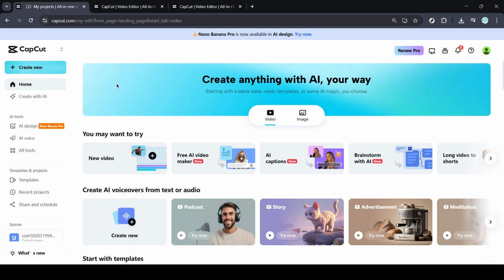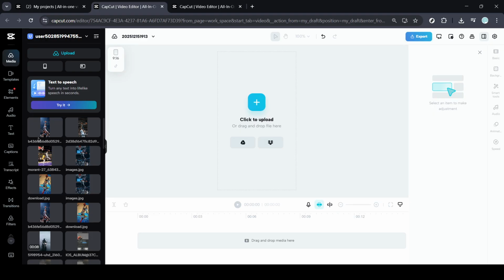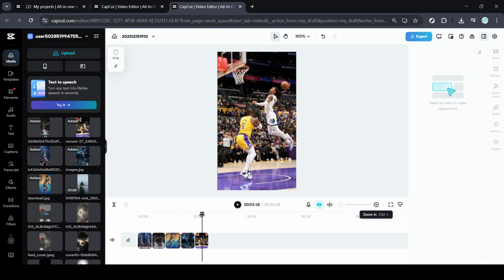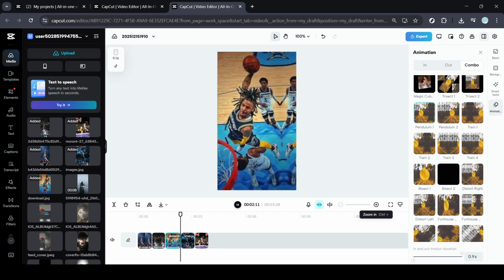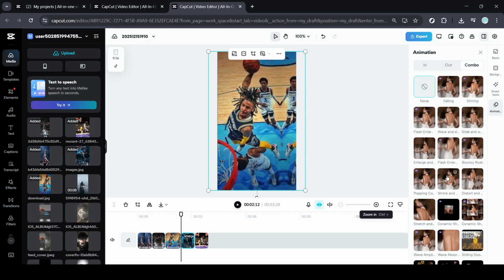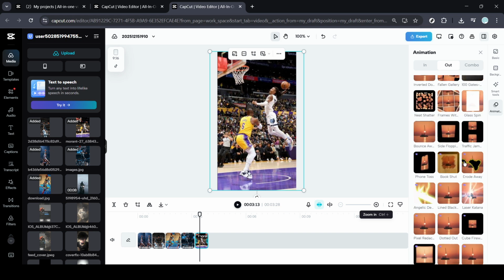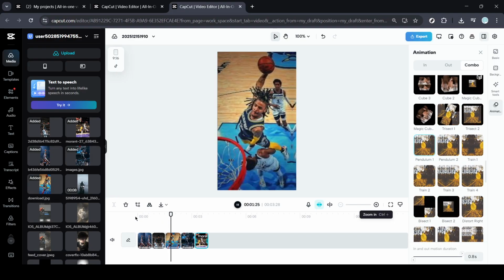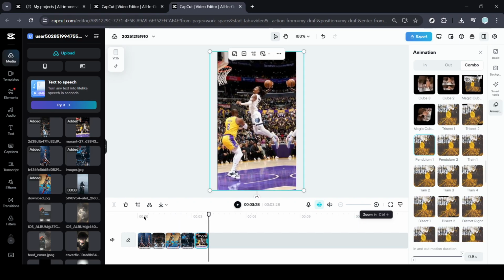How To Make Fast Photo Video Editing Using CapCut (Updated 2025)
In this video, we discuss how to turn a collection of images into a high-energy photo dump synced to music. We cover fast cuts and rhythm edit techniques to create a dynamic slideshow that fits perfectly with current TikTok photo trends.

00:00 Intro
00:16 Open CapCut and Create New Project
00:29 Set Aspect Ratio to 9:16
00:41 Import Images
00:54 Arrange Photos and Set Duration
01:18 Adjust Framing
01:34 Apply Combo Animations
01:48 Alternate Pendulum 1 and Pendulum 2
02:06 Adjust Animation Duration
02:31 Review Timing and Tweak Edits